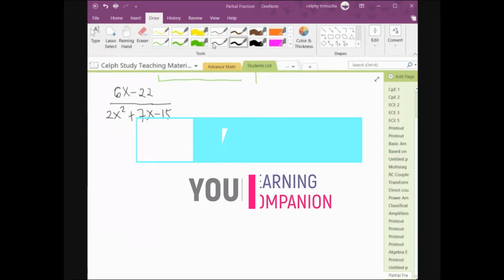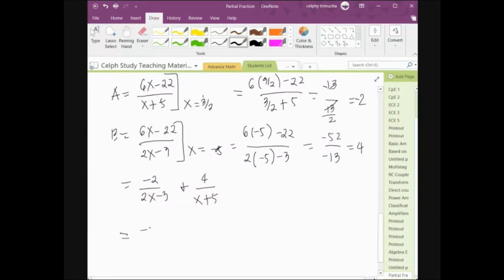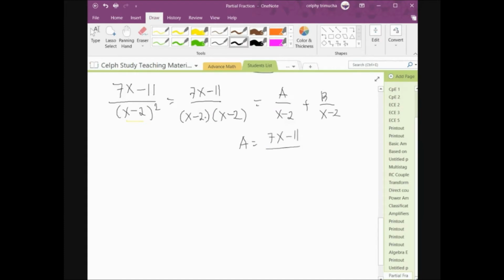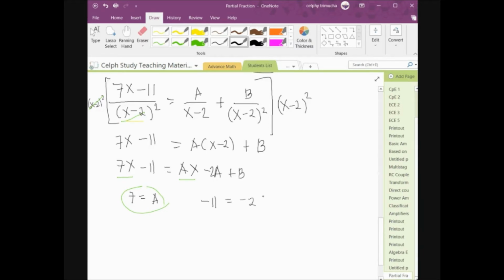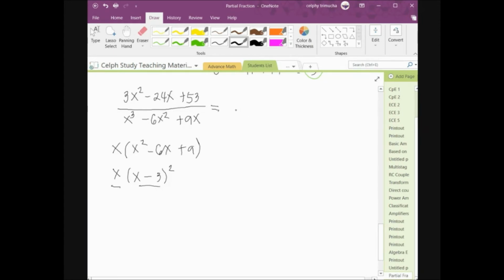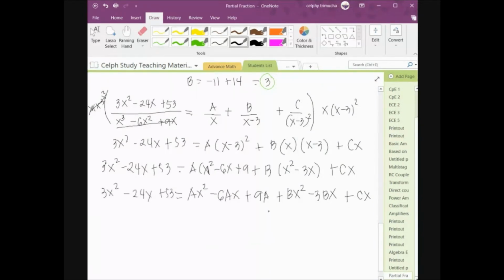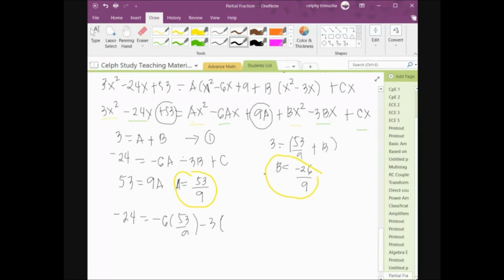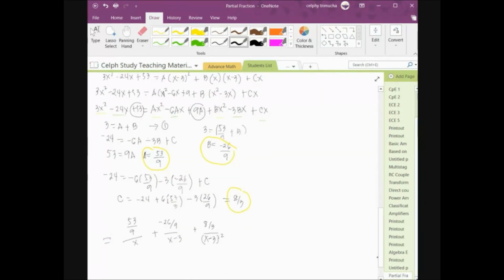Differential Equation Partial Fraction